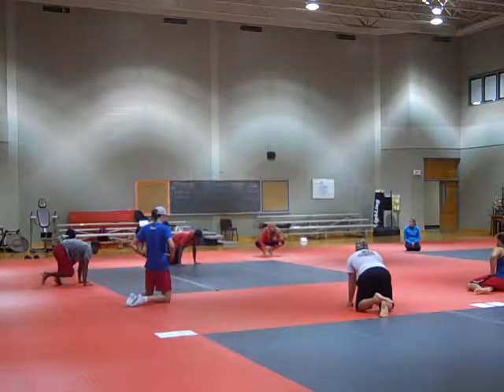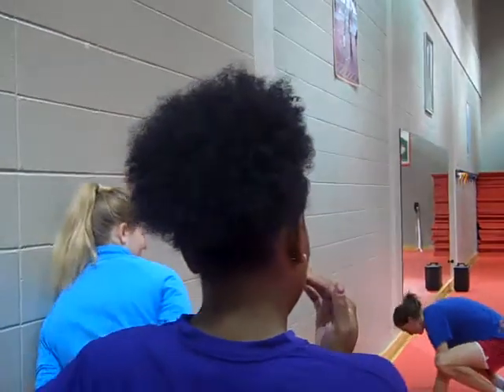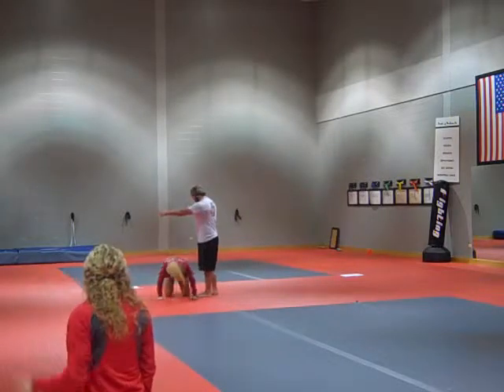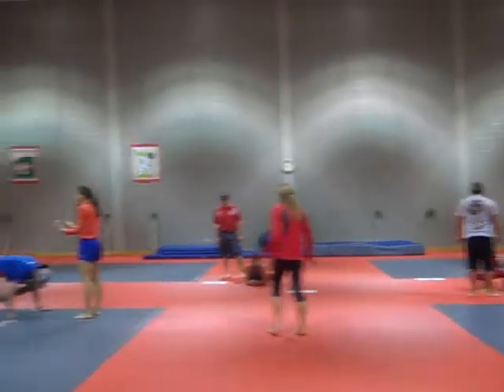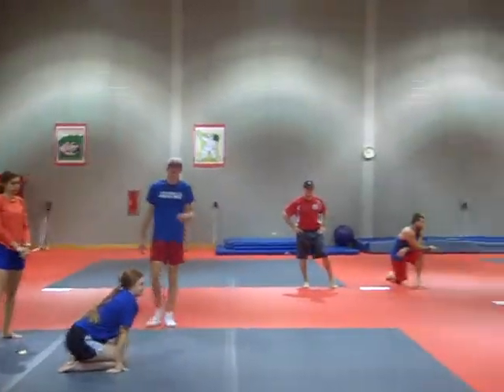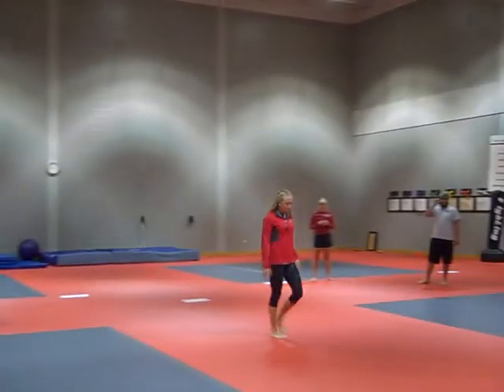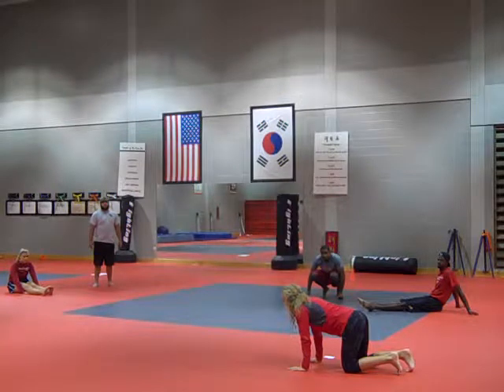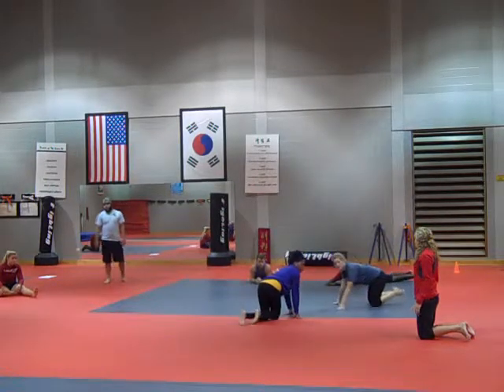Stunts and Pyramids for Elmentary Physical Education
Elementary Stunts and Pyramids, Module 21  Oct 15, 2014
Intro Act: Is it Raining? Pg 527, G-4 Inverted Balance
G-5  Headstand Stunts,G-9 Pyramid in fours
G-10 Pyramid in six, G-11 Pyramid in large
G-12 Walking Pyramid, G-32 Round off